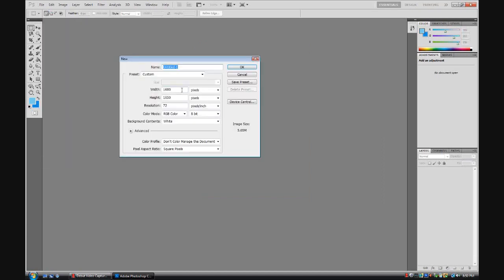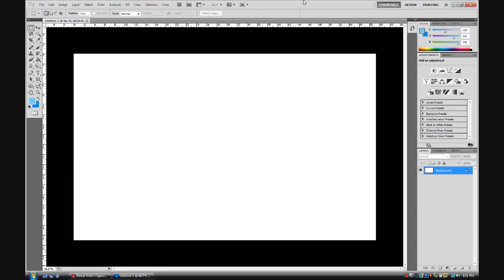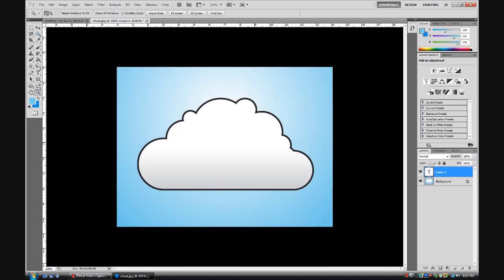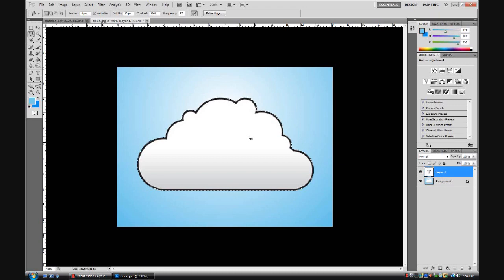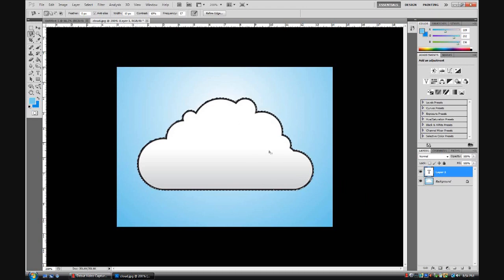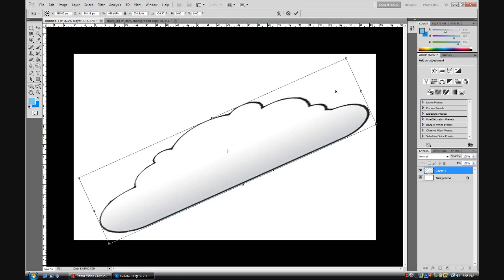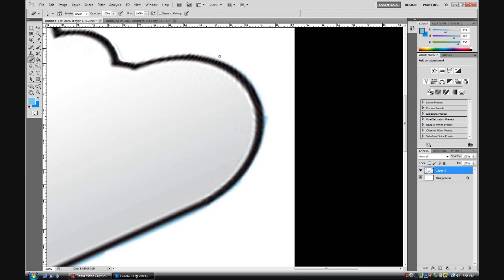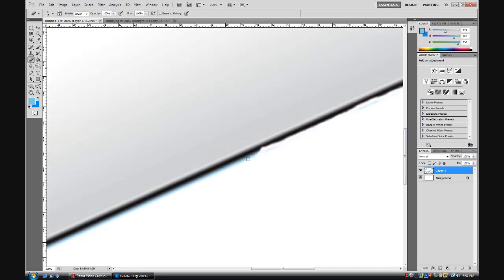FarUp Ninjja Designs Photoshop Tutorial #1 | How to Take a Image From another image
How to Take a Image From another image